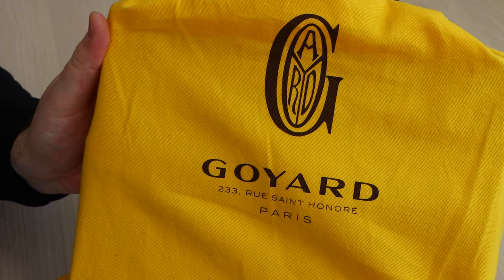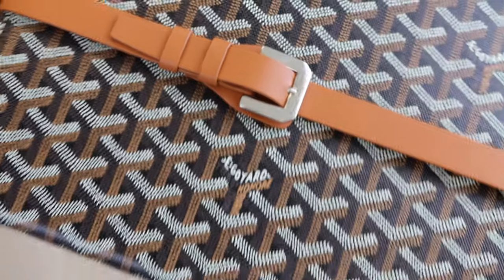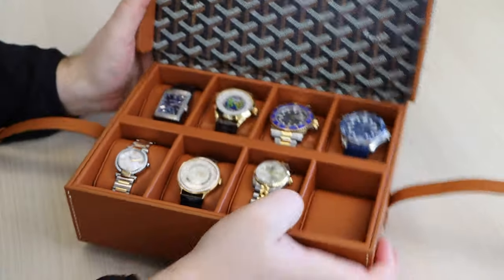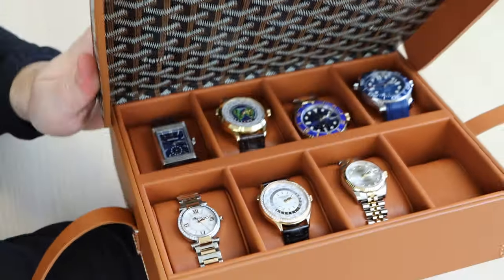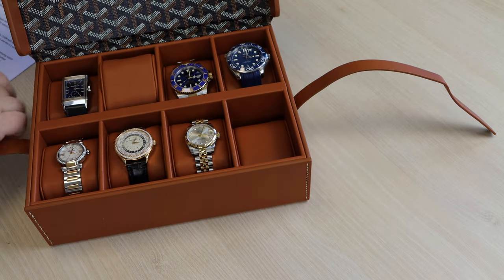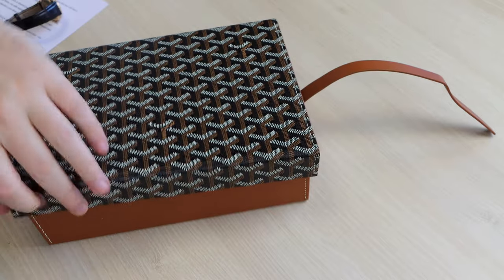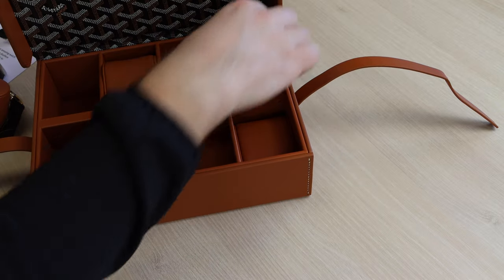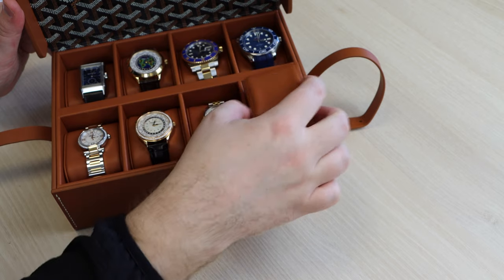GOYARD 8 Watch Case Review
I recently purchased the 8 watches watch box from Goyard. The very best and finest luxury watches box in the world.

Goyard make the best watches ever and are the epitome of the top when it comes to making watch boxes.

The Goyard watch box price was €2,790 as of November 2021 and that included the cost of shipping.

This watch box is the 8 pieces watch box in black and tan from Goyard.

I want to give a special shoutout to my friend Jonathan Quayle Higgins III – whom through his previous purchase history with Goyard, we were able to make the purchase.

Also featured in this video are the following watches:

Patek Philippe World Time 5231J (cloisonné dial)
Patek Philippe World Time 7130R
Rolex Submariner Date 116613lb (Bluesy)
JLC Reverso Tribute Duoface Q398848
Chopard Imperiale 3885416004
Rolex Datejust 178273
Omega Seamaster Diver 300m 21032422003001

0:00 – Intro
0:37 – Overview
1:20 – Goyard
2:17 – Goyard Watch Box
3:28 – Watch Collection